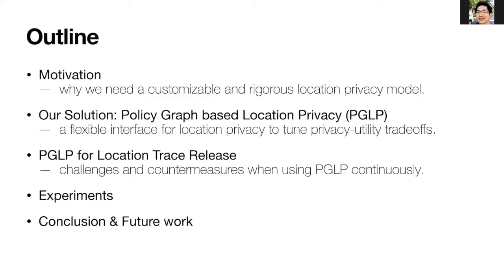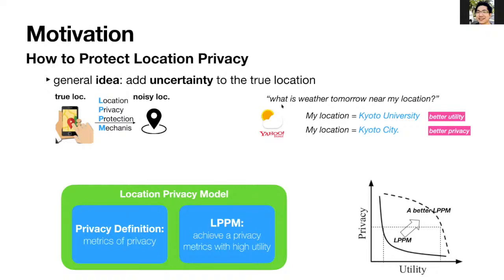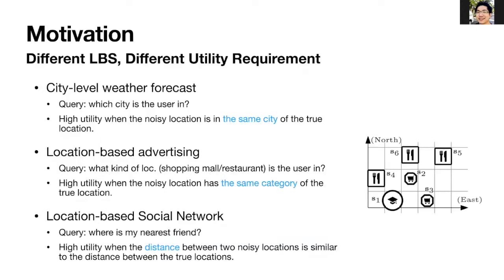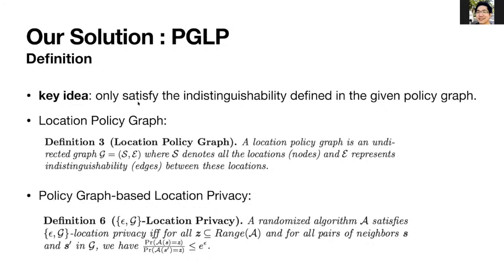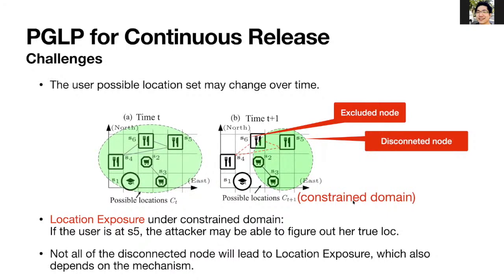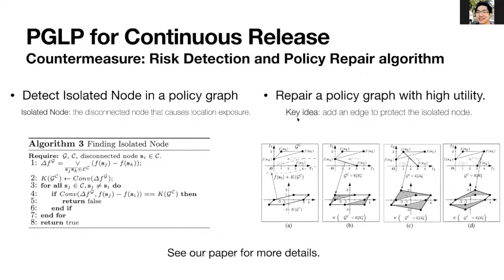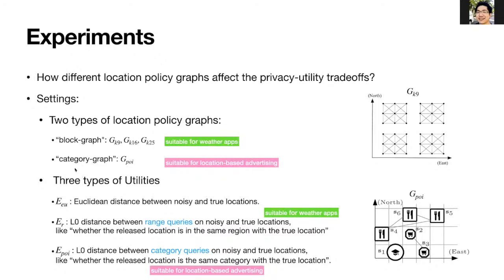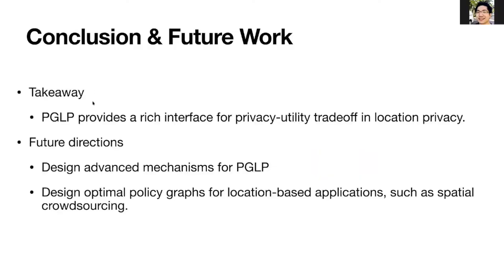PGLP: Customizable and Rigorous Location Privacy Through Policy Graph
Yang Cao, Yonghui Xiao, Shun Takagi, Li Xiong, Masatoshi Yoshikawa, Yilin Shen et al.